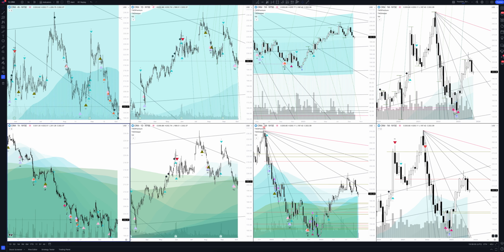SALESFORCE, INC price forecast, (Salesforce) analysis today and 2024 | Salesforce Inc price predicti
In this video you will see a complete overview and professional analytics of Salesforce on all time intervals, and also learn how to buy or sell SALESFORCE, INC today and next week. Considering that we are analyzing monthly timeframes for CRM, this will help you make forecasts for any time interval. Whether you are a trader starting from scratch or an investment enthusiast, this video will definitely give you a complete understanding of the market situation.

If you are interested in the Salesforce price forecast for today and tomorrow, see the SALESFORCE, INC analytics on the hourly interval.
If you are a trader and you are interested in the price forecast Salesforce for the day, look at the analytics SALESFORCE, INC on the daily timeframe.
If you are an investor and you need a price forecast Salesforce Inc for a week, look at the analytics SALESFORCE, INC on a weekly interval.
If you are a professional investor and you are interested in the Salesforce Inc price forecast for 2023, see the CRM analysis on a monthly interval.

All analytics are done using the professional trading indicator The Waved™ Premium. In it you will find trading signals for SALESFORCE, INC, VSA analysis Salesforce Inc, technical analysis CRM, divergence signals for CRM, review of trading patterns. And you will find out whether the price will goes up or down in the near future. Salesforce, Inc. engages in the design and development of cloud-based enterprise software for customer relationship management. Its solutions include sales force automation, customer service and support, marketing automation, digital commerce, community management, collaboration, industry-specific solutions, and salesforce platform. The firm also provides guidance, support, training, and advisory services. The company was founded by Marc Russell Benioff, Parker Harris, David Moellenhoff and Frank Dominguez in February 1999 and is headquartered in San Francisco, CA.